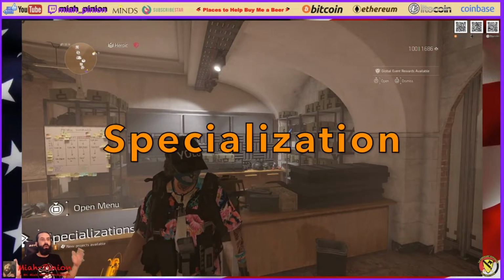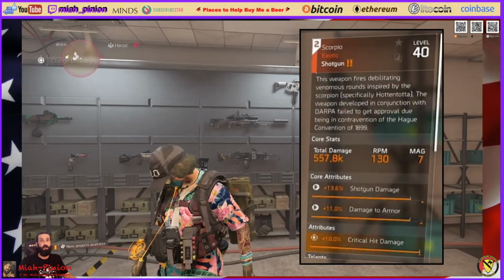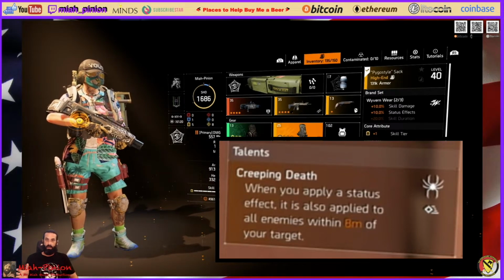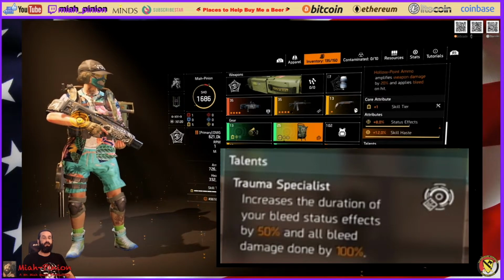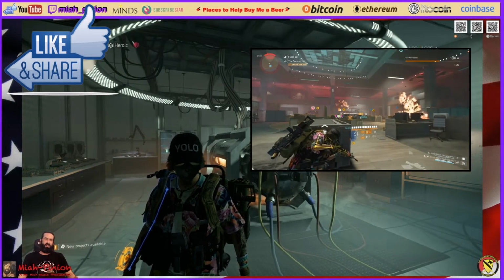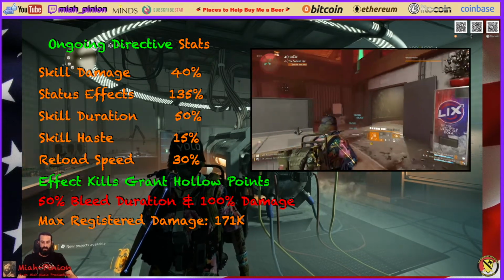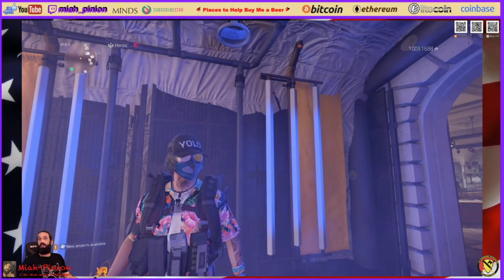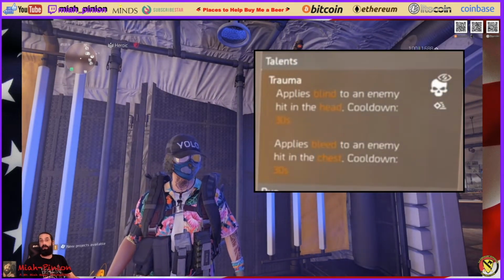Queen of Bleed - TU12 Maximum Bleed Build Guide - High End - Eclipse Protocol - Ongoing Directive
Bitcoin:  bc1q5ey0vsksevpxnjhxjyxtm3k3ccqakpthh7ascr
Bitcoin Cash: qptwgfg3vqlpm90t6xdgvnkwnr8uq5h65u7r2gr5m9
Ethereum: 0x6c4626A70B159e97EA34D8E3fD25D16641a7eA5c
Ripple (XRP): rhQLXLTf4cDy4d79xgmMQiq7ksiCoHjrFZ
Litecoin: ltc1q68ccn6f54v3pwzp0m5u4fa5yc7z0afwxjsluz8
BAT:  0x0C2077Ee769A8E50314ef60686fb20205d98Fe6D
Algorand:  65COW4ZWZWPHCEZBTIAG5WSL3RZOXNFEMZLZYQIQTGJ23Z7CAUJY62RGXY

Intro: 1:20
Specialization: 2:15
Sources of Bleed: 3:40
Weapons & Talents: 7:00
Gear & Brand Sets: 10:20
   High-End: 10:40
   Hexotic: 13:13
   Eclipse Protocol: 13:55
   Ongoing Directive: 16:48
Gun Range - High-End (203K): 19:20
   Eclipse Protocol (171K): 23:00
   Ongoing Directive (171K): 24:35
Hollow-Point Ammo: 27:35
Builds Overview: 28:35
Heroic Summit (F56): 31:25
   F59: 33:10
   F60: 36:00
   F61: 38:45
   F62: 41:20
Miah Final Opinion: 42:05
Upcoming Build Ideas: 46:00

Twitch Stream between sometimes, always, & never (generally 8-11pm PST Mon-Fri)